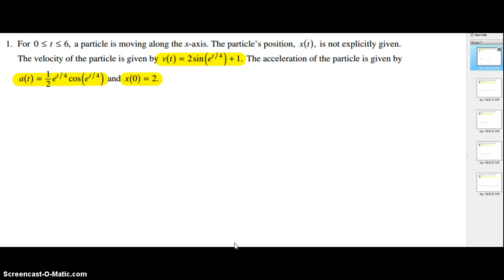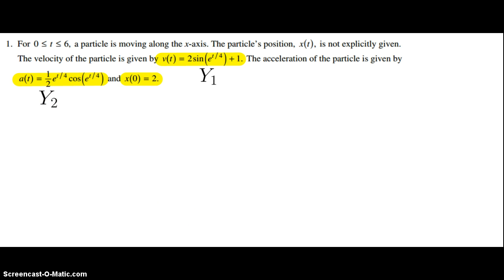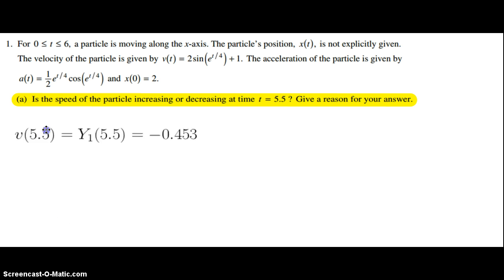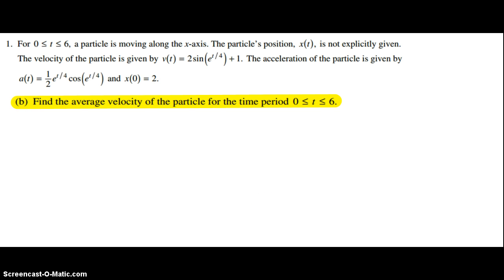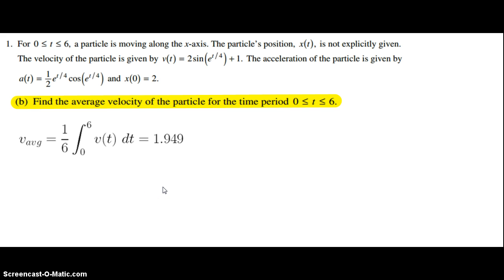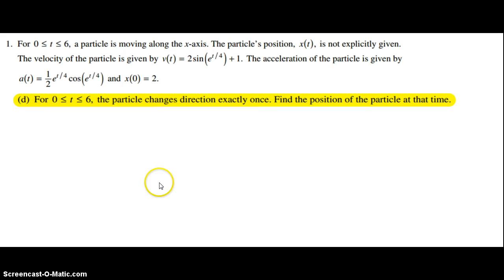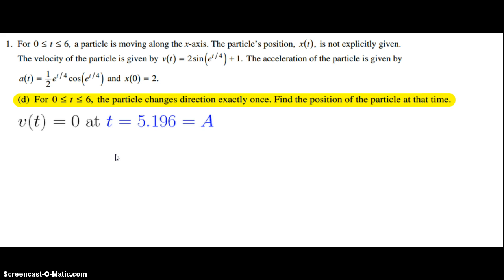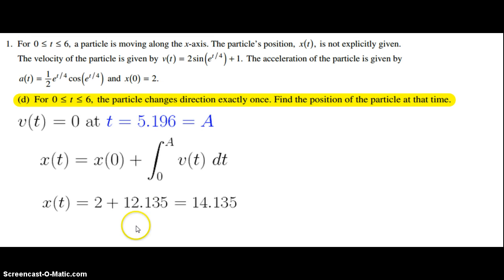2011 Free Response 1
Explanation to 2011 AP Calculus AB Exam Free Response Question #1